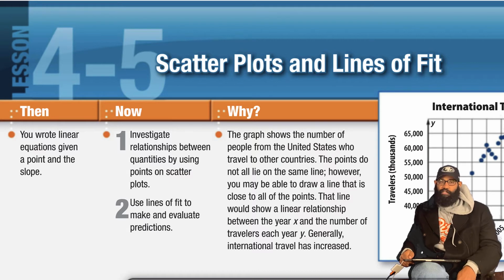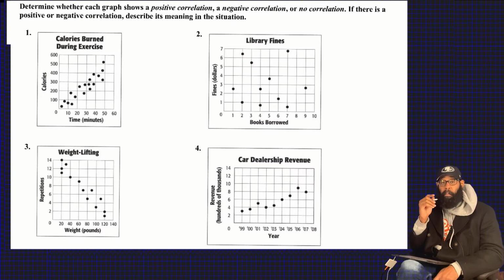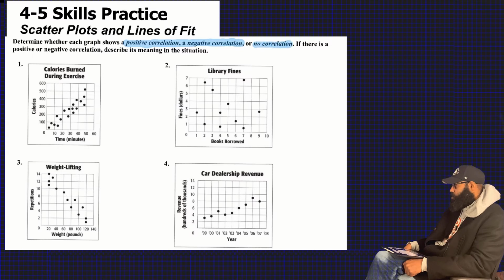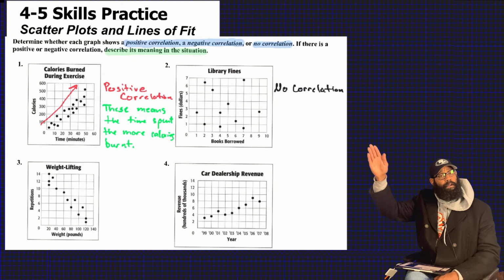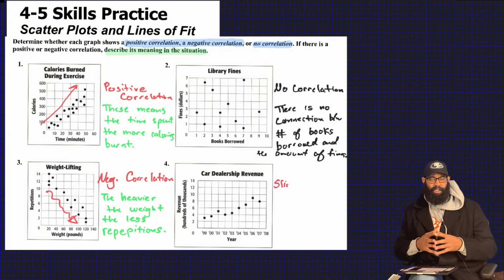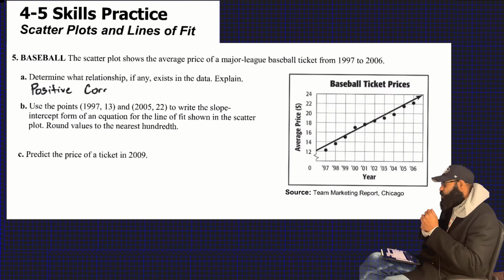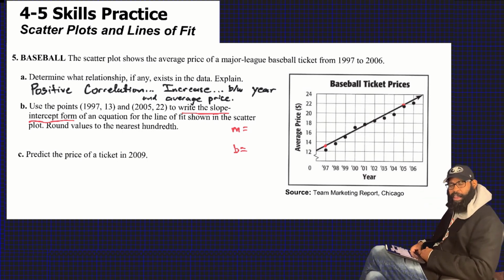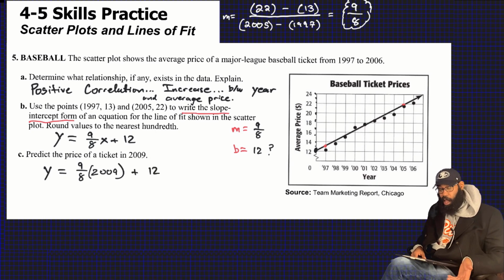McGraw Hill Algebra 1, Chapter 4, Lesson 5 - Scatter Plots and Lines of Fit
Bearded Math Brother-Delon Craft is a High School Math Teacher in Pittsburg, California.  He makes learning math fun and personable for those who are distance learning. Follow along as he teaches in a Khan Academy style, from the McGraw Hill Algebra 1 Textbook Chapter 4 Lesson 5 in this video. After watching this video students will be able to investigate relationships between quantities by using points on scatter plots. Use lines of fit to make and evaluate predictions.

F-BF-1 a : Determine an explicit expression, a recursive process, or steps for calculation from a context.

F-LE-2 : Construct linear and exponential functions, including arithmetic and geometric sequences, given a
graph, a description of a relationship, or two input-output pairs (include reading these from a table).

F-LE-5 : Interpret the parameters in a linear or exponential function in terms of a context.

MP-1 : Make sense of problems, persevere in solving them.

MP-4 : Model with mathematics.

N-Q-1 : Use units as a way to understand problems and to guide the solution of multi-step problems; choose
and interpret units consistently in formulas; choose and interpret the scale and the origin in graphs and data
displays.

S-ID-6a : Fit a function to the data; use functions fitted to data to solve problems in the context of the data.
Use given functions or choose a function suggested by the context. Emphasize linear, quadratic, and
exponential models.

S-ID-6c : Fit a linear function for a scatter plot that suggests a linear association.

S-ID-7 : Interpret the slope (rate of change) and the intercept (constant term) of a linear model in the context
of the data.